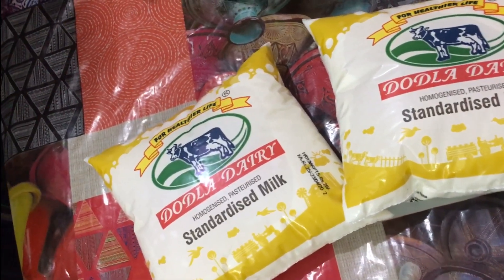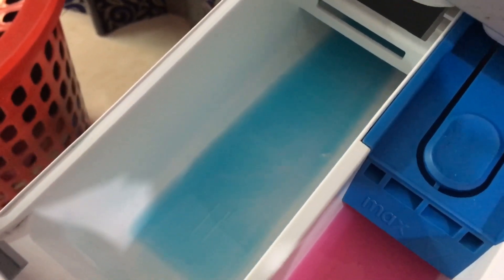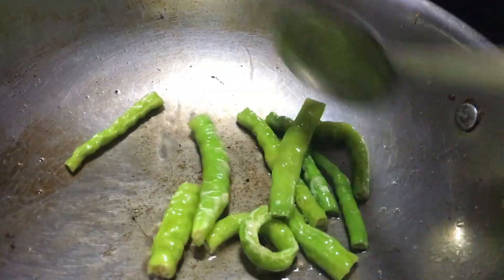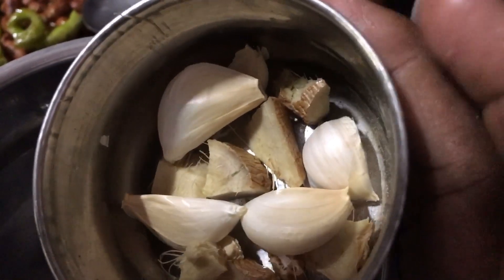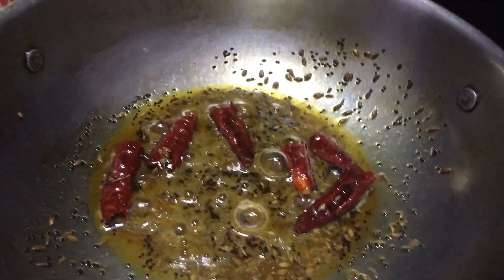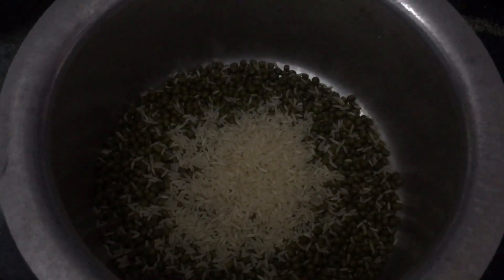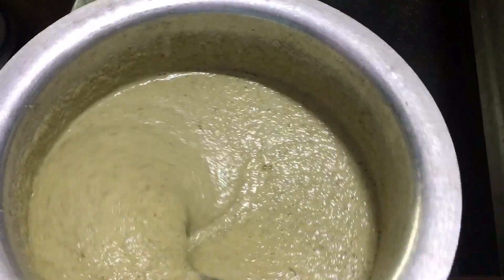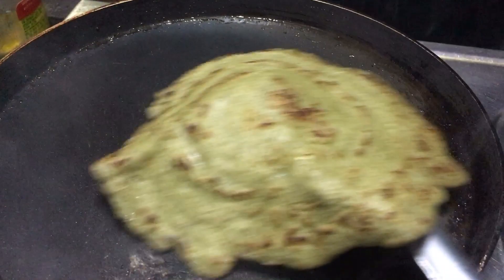My daily morning routine vlog || yummy పెసరట్టు||పల్లీ చట్నీ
Hi all

Here’s my new video

Do watch the video and support me 🙏